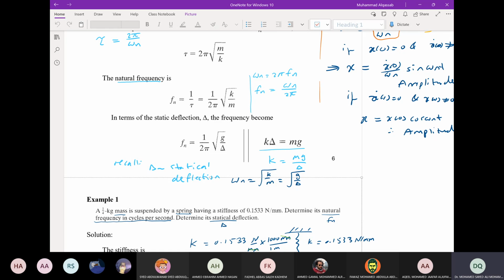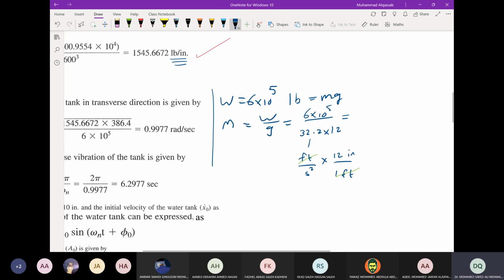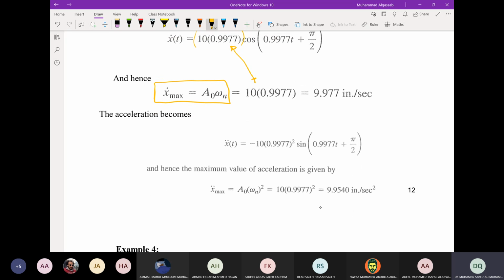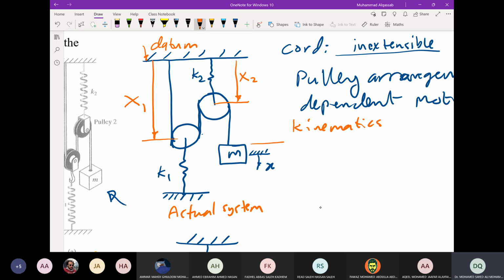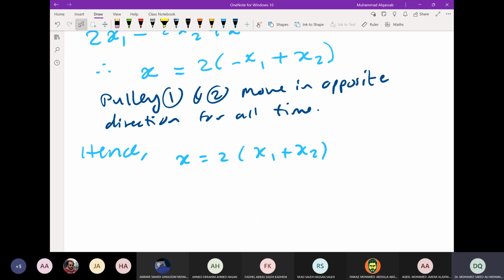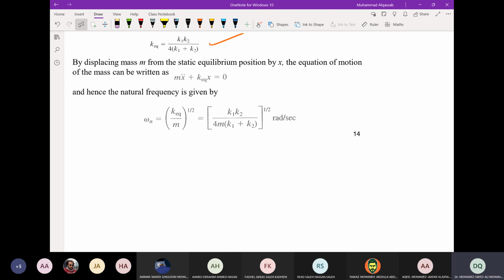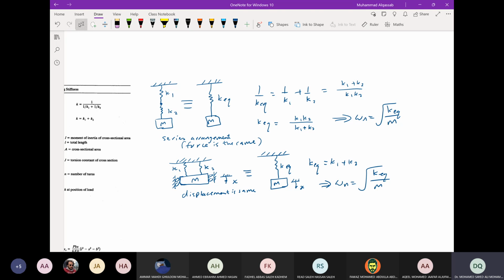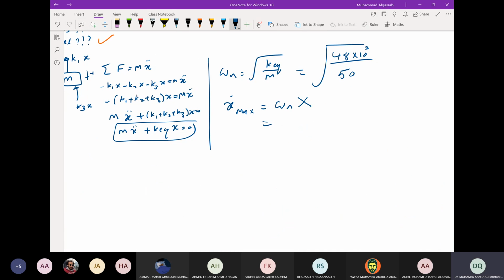Ch2 Lec7 - MENG384 (Vibration)